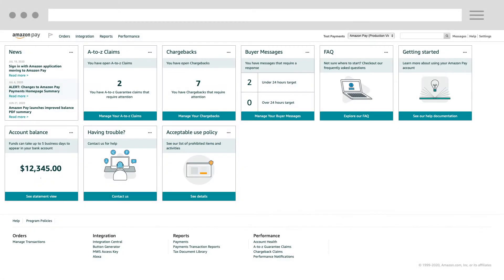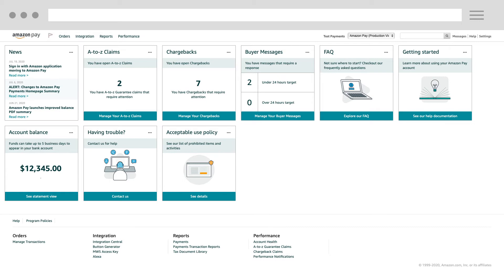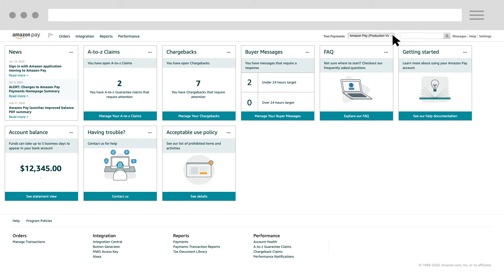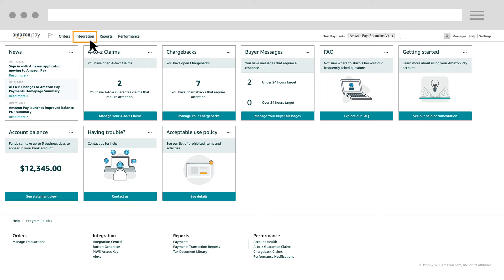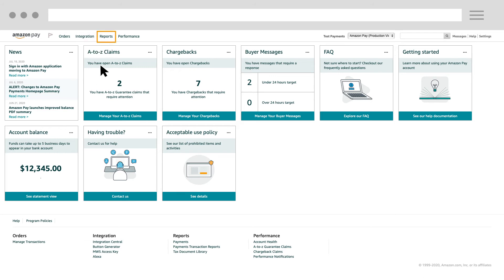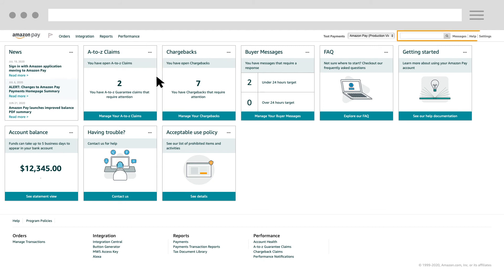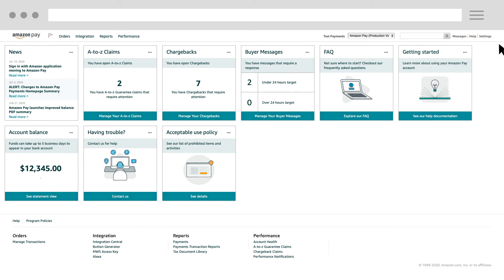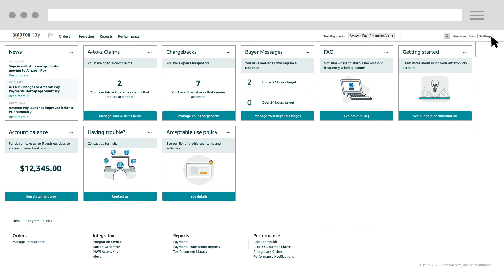Seller Central Overview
Seller Central is your go-to location for managing your Amazon Pay account. In this video we’ll show you an overview of your Amazon Pay merchant account in Seller Central, and help you understand its core functions.